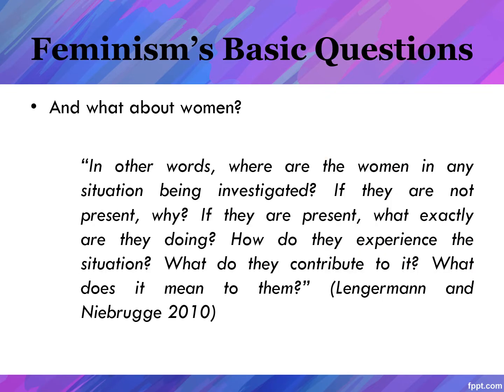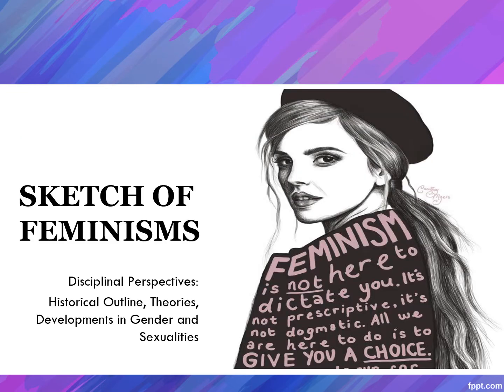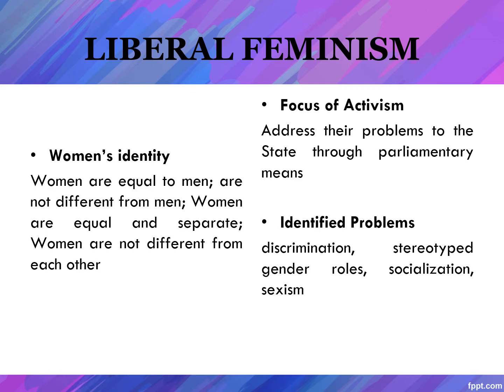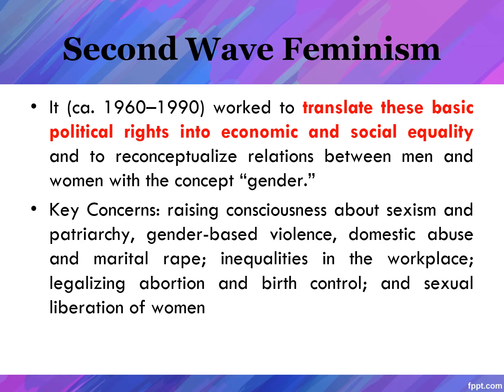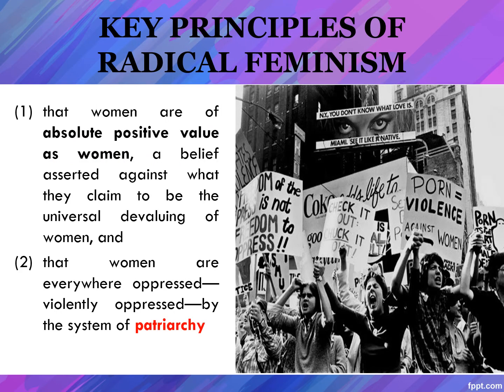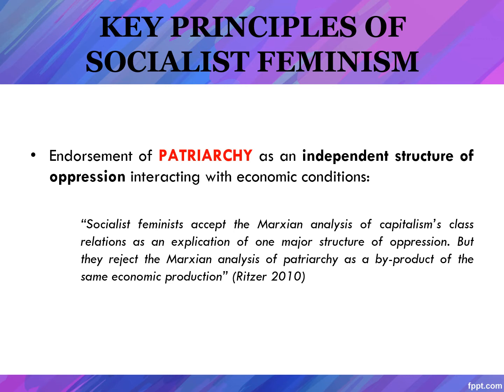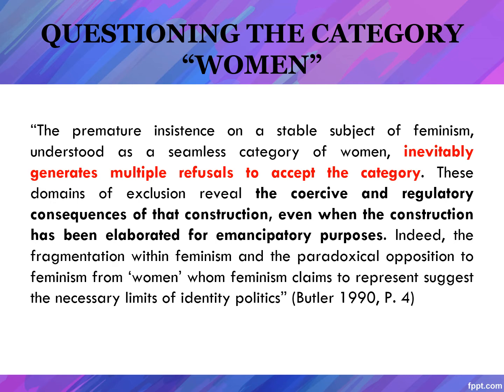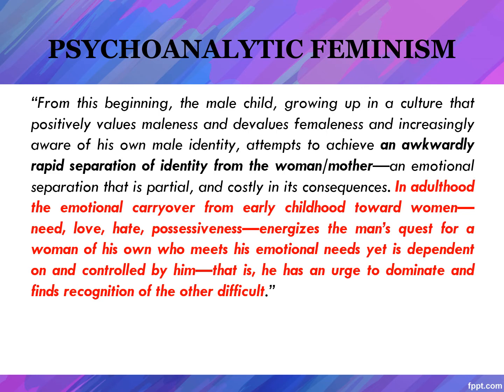Module 2: Sketch of Feminisms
This is a supplementary material on Sketch of Feminisms for my students in GEEC 111: Gender and Society at Don Mariano Marcos Memorial State University - South La Union Campus, Agoo, La Union.